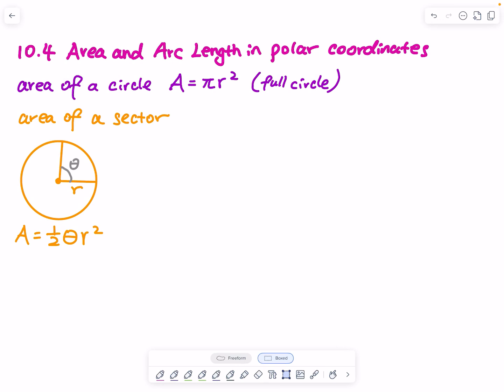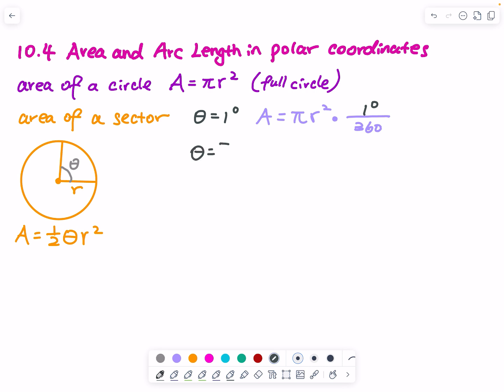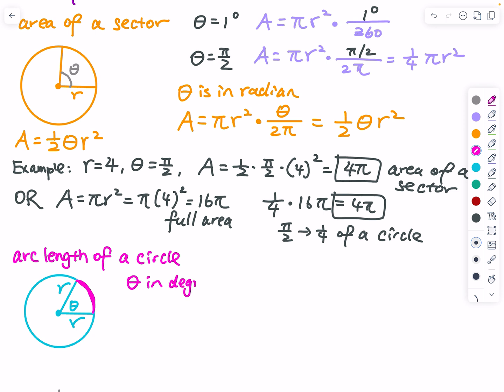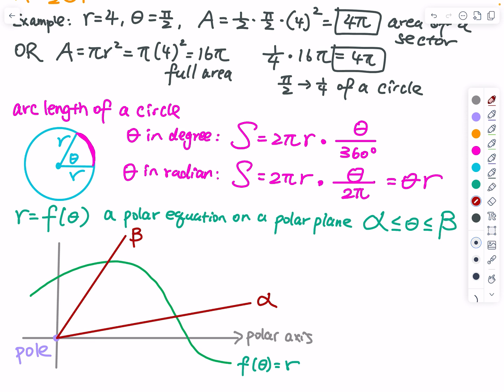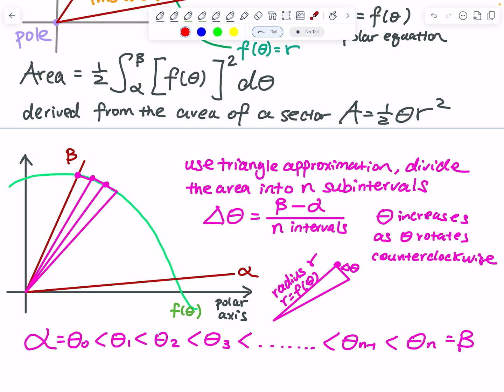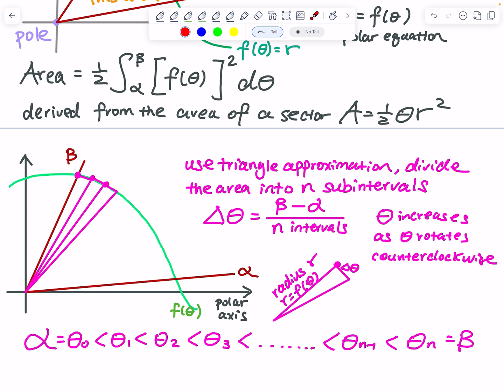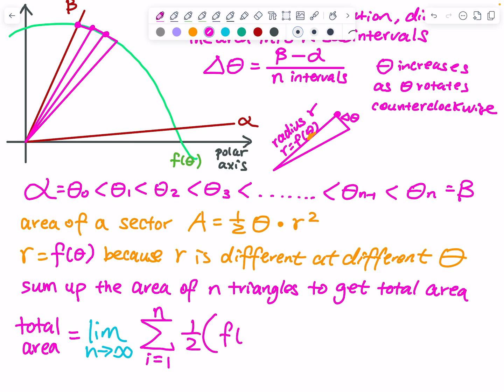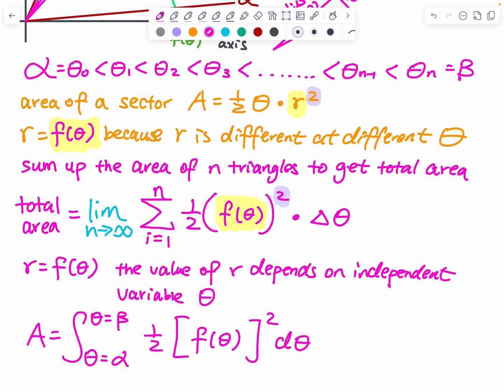10.4 Part 1: Area enclosed by a polar graph concepts | Calculus